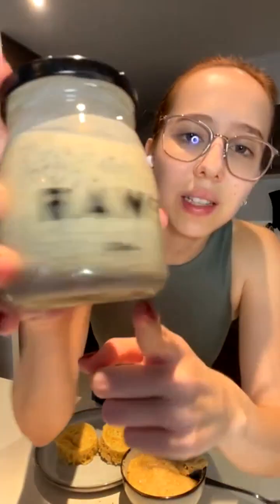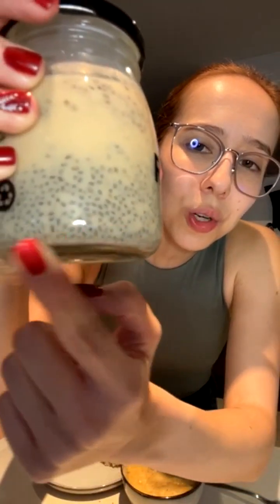3 Low Carb recipes